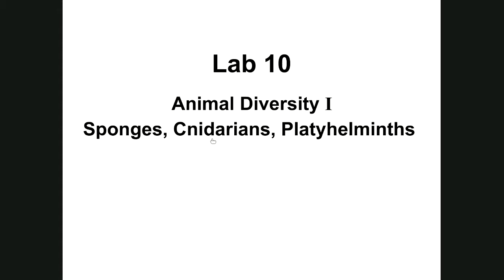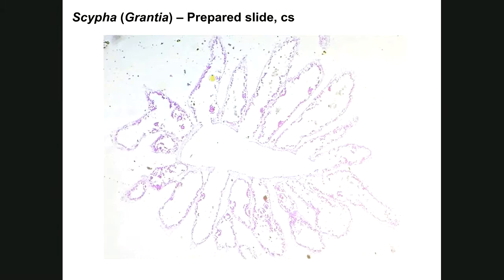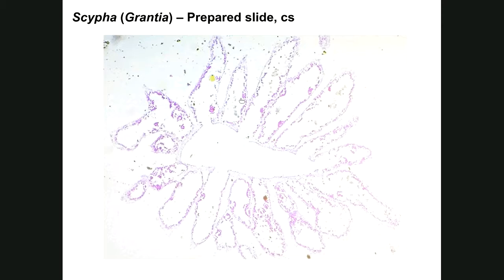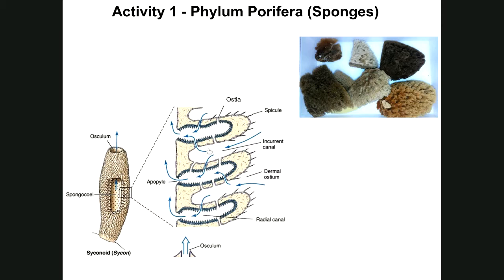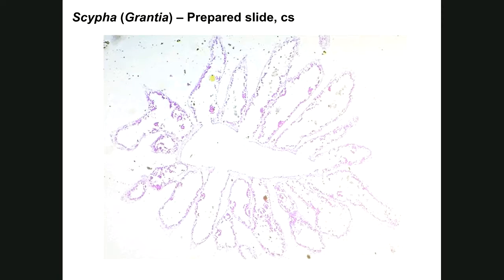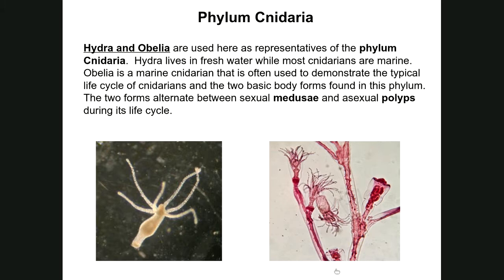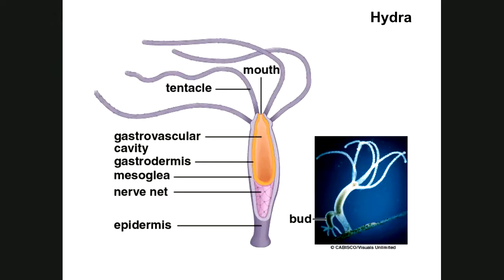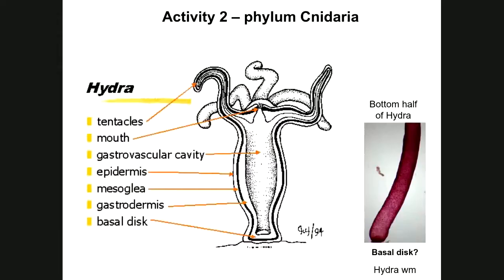Lab 10 Overview